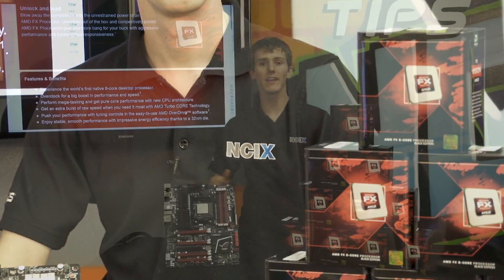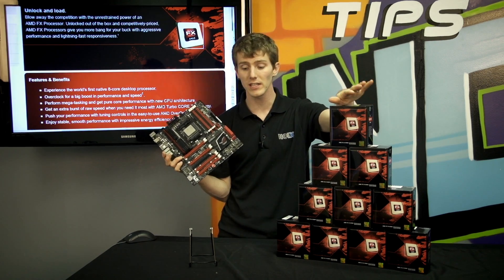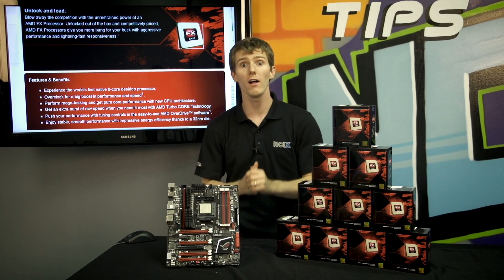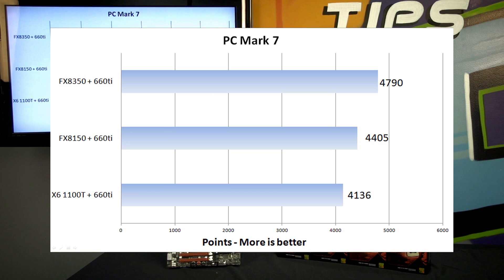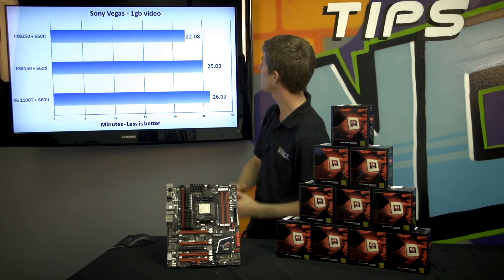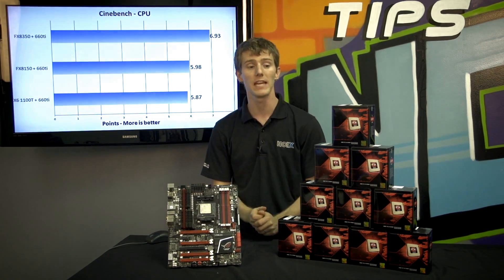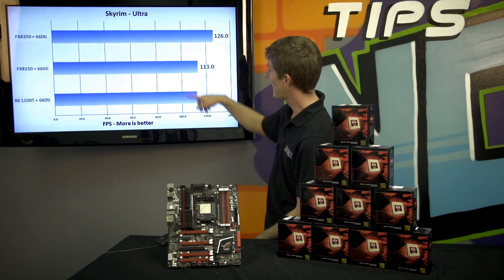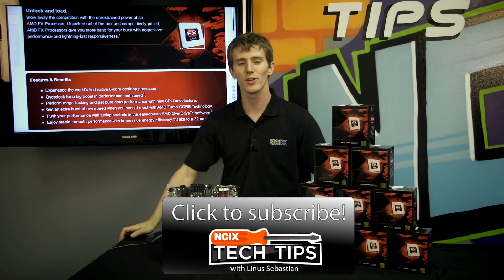AMD Piledriver FX-8350 CPU Processor Performance Overview NCIX Tech Tips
AMD's FX-8350 piledriver core is now available in an FX variety.